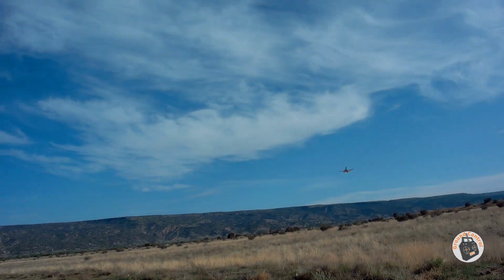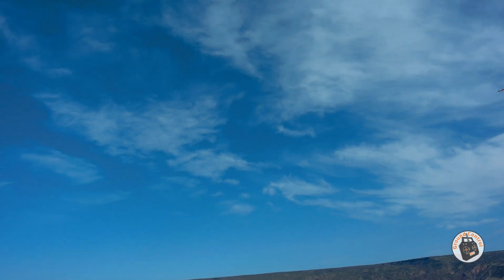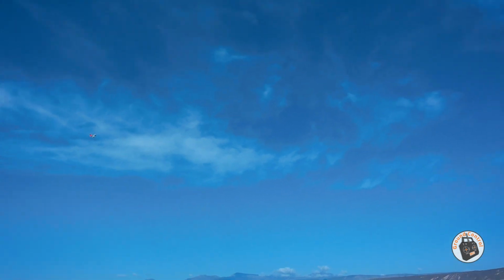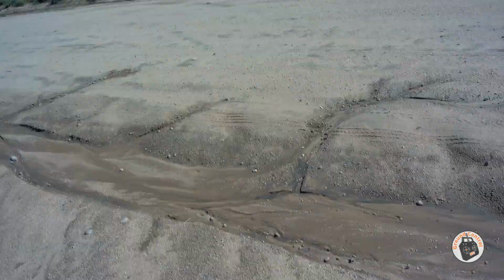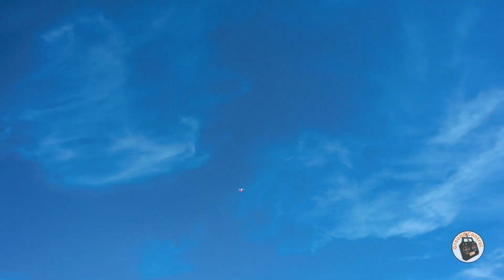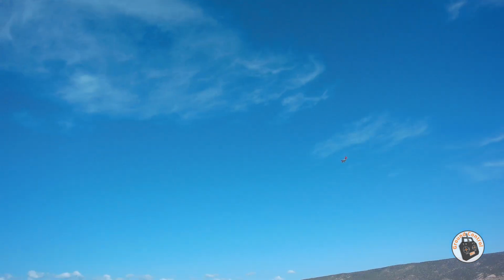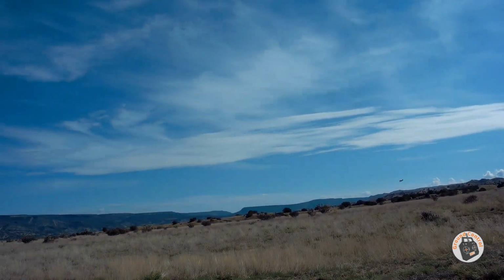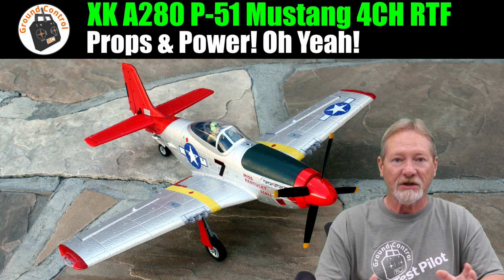Props & Power! Oh Yeah! XK A280 P-51 Mustang 3D/6G System 560mm Wingspan 4CH RTF!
XK A280 P-51 Mustang 3D/6G System 560mm Wingspan 4CH RTF for Beginner

XK A280 P-51 Mustang 560mm Spare Parts Plastic 4-Blade Propeller - 1 Piece

XK A280 P51D 560mm Gyro 6G/3D RTF

3pcs XT30 / XT-30 Male to JST Connector Adapter(C93-3)

GNB 450mAh 2S HV LiPo Battery 7.6V 80/160C XT30 Plug

4pcs GNB 550mah 2S LiPo Battery 90C 180C with XT30 Connector

GNB 2S 450mAh 80C 2S LiPo Battery JST Plug

FullyMax 2S 600mAh 25C LiPo Battery for XK A280 P-51 Mustang 560mm

APC 07050E Electric Propeller 7 X 5E

5Pcs APC 7x5 E Thin Electric Composite Prop LP07050E

4pcs/lot APC Nylon Propeller (Color : 4pcs 7X5)

GemFan 8x3.8 inch Slow Flyer Normal Rotation CCW Propellers Black

Banggood GCRC

Patrons of the Channel will have Exclusive access to Aircraft Plans & Content!